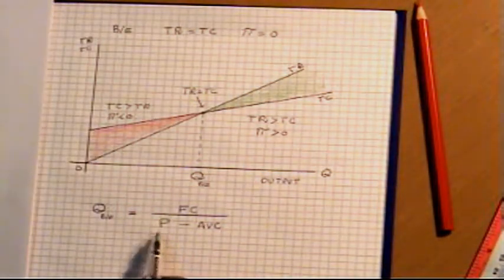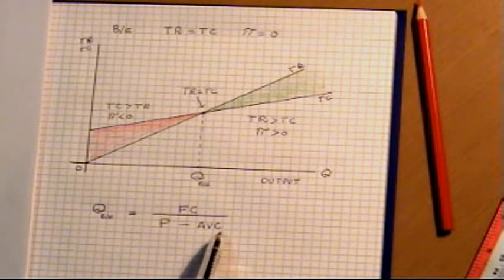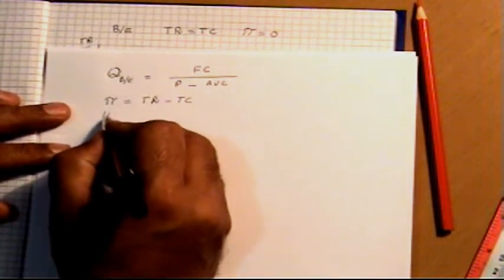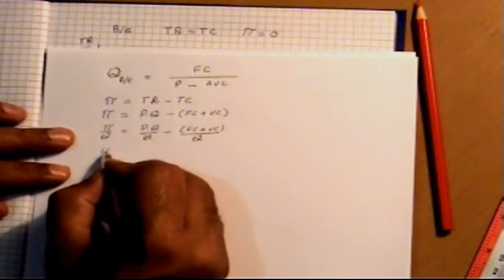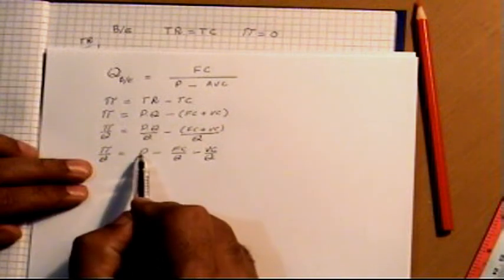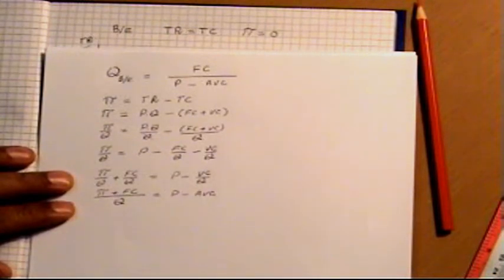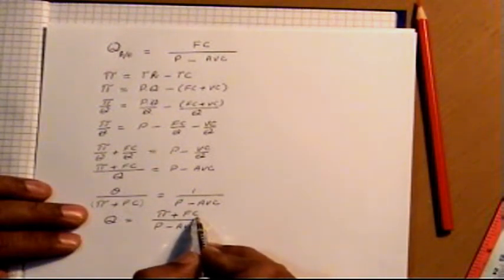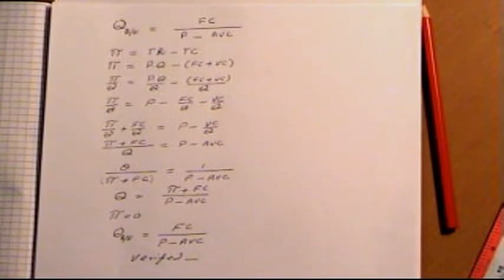Break Even Point - derivation of formula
This video lesson explains the derivation of the Break-Even formula.